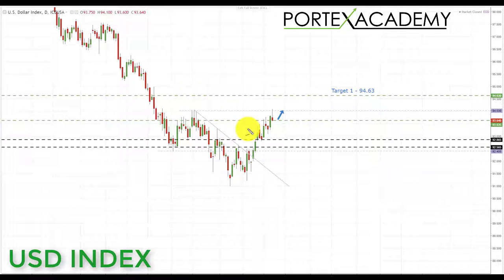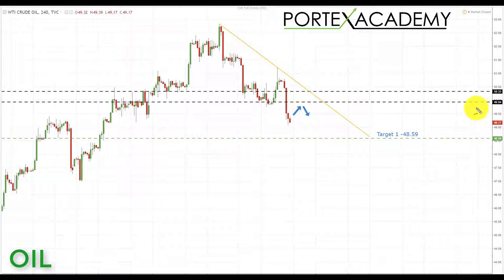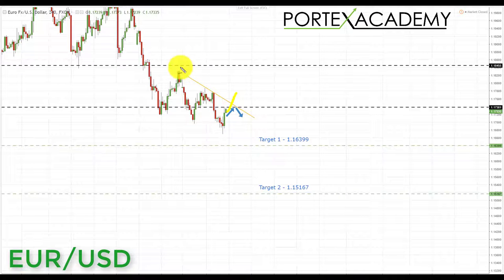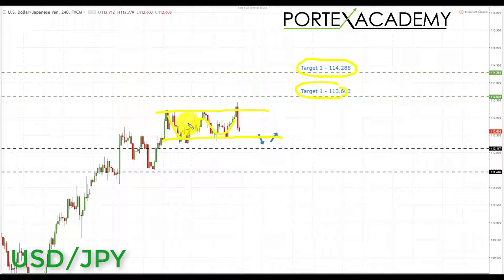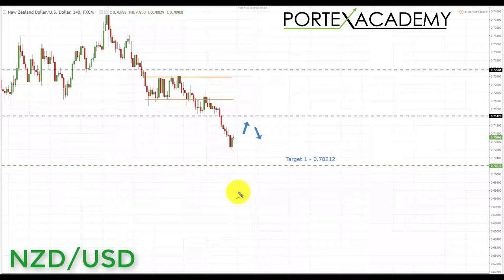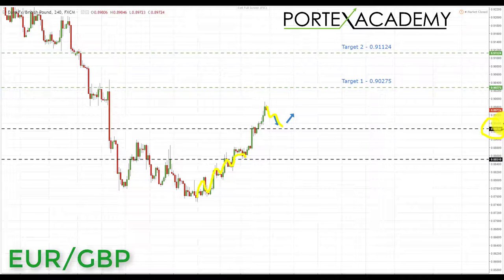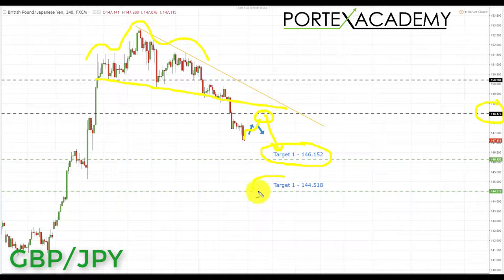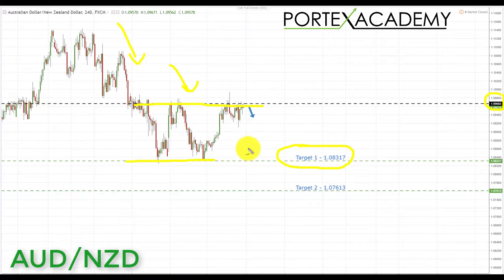Weekly Forex Forecast 9th - 13th October 2017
Pairs and markets analysed this week:

USD Index, Crude Oil, EURUSD, GBPUSD, USDJPY, AUDUSD, NZDUSD, EURGBP, GBPJPY, AUDJPY, USDCAD and AUDNZD.